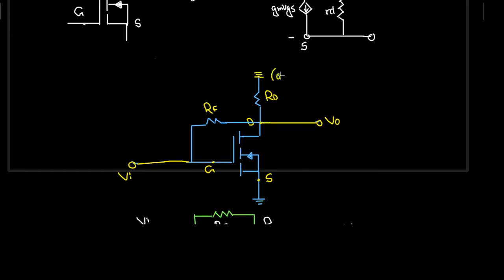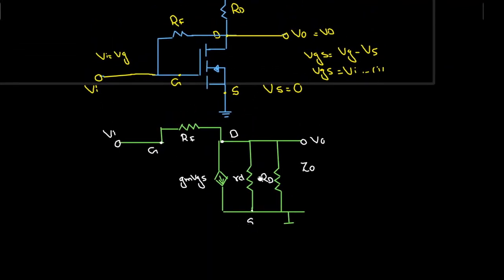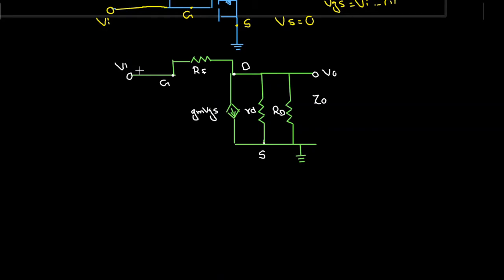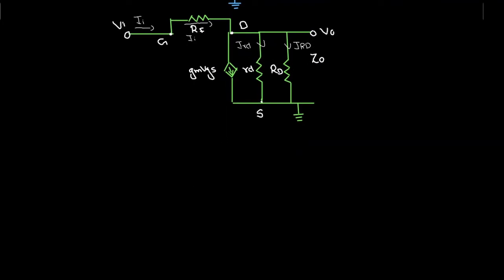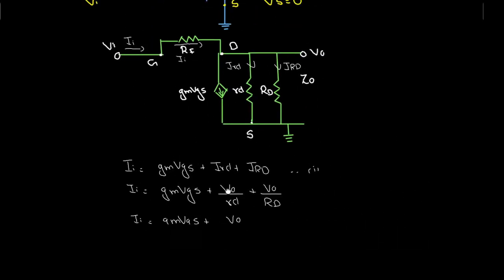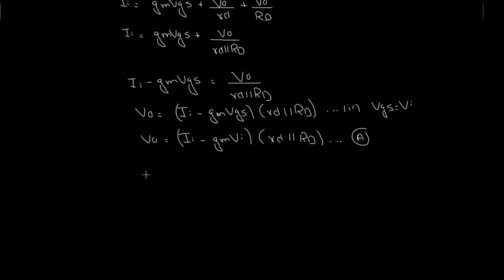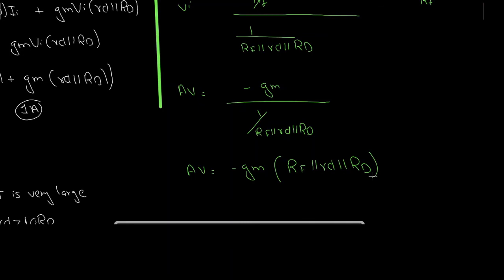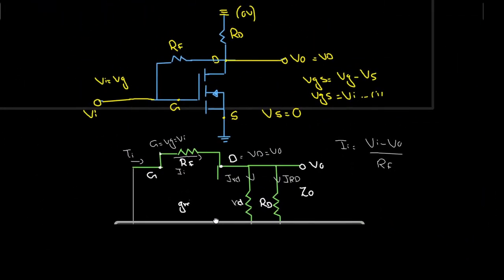Drain Feedback Configuration AC analysis- Enhancement Type MOSFET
AC analysis of Drain feedback configuration
Drain feedback configuration ac analysis
Enhancement Type MOSFET AC analysis
fet
mosfet
electronics
electronics lectures
electronics course
electronics videos